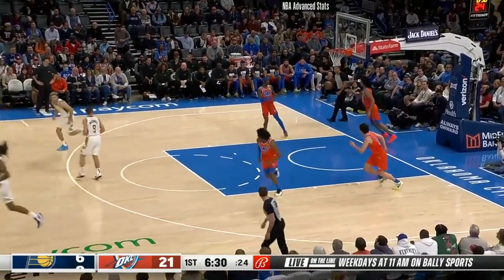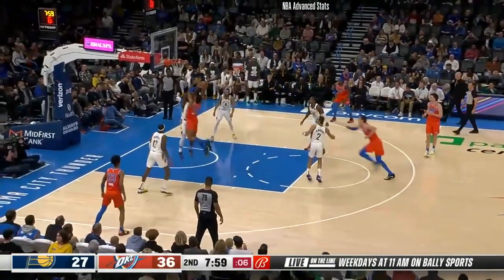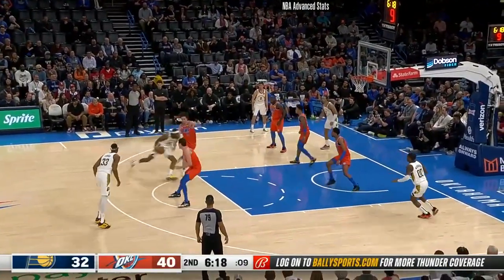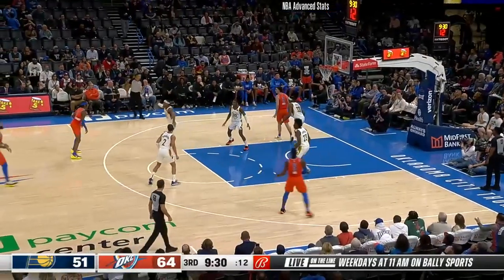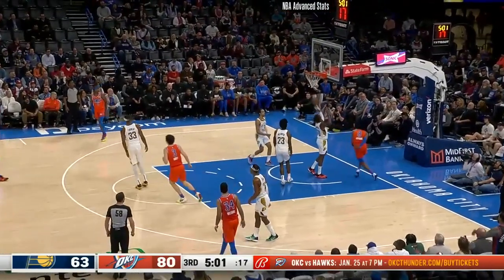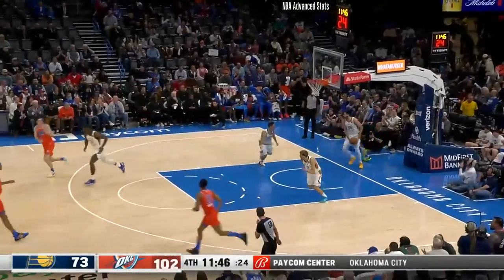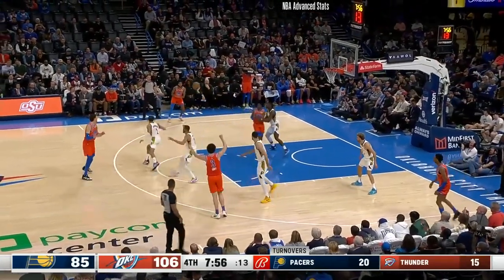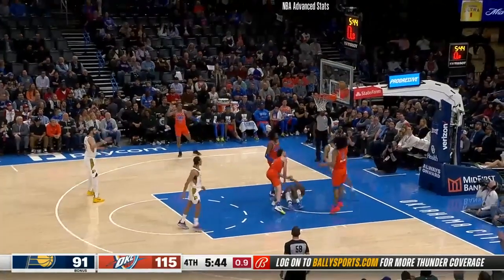Josh Giddey 16 pts 6 reb 11 ast vs Indiana Pacers | 2023-01-18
Josh Giddey Highlights from Indiana Pacers vs Oklahoma City Thunder on 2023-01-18.

Player Stats:
29:32 mins
16 Points
6 Rebounds (3 Offensive)
11 Assists
1 Steals
1 Blocks
5 Turnovers
8/12 Field Goal
0/0 Free Throw